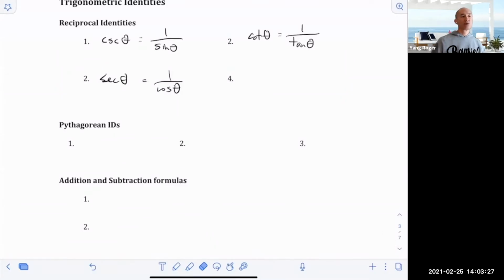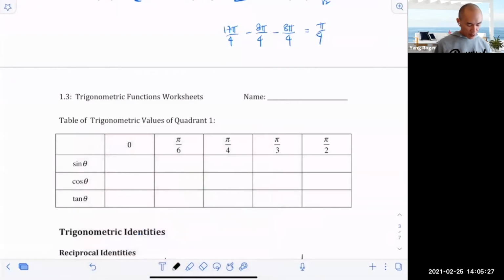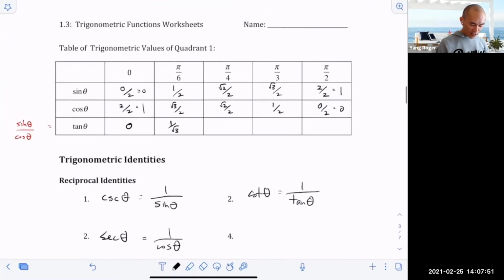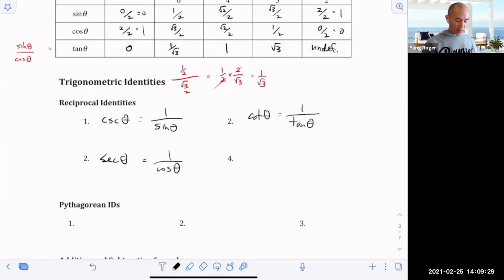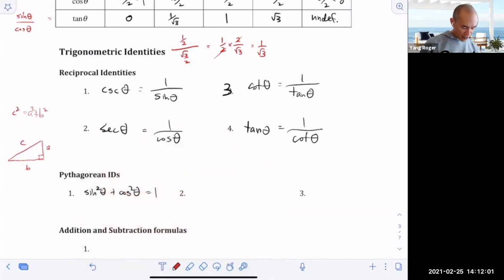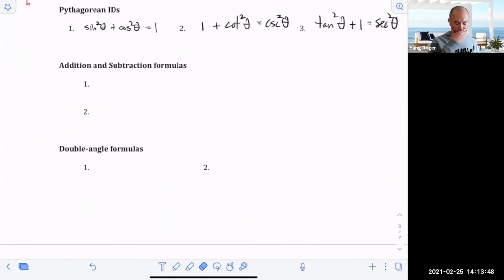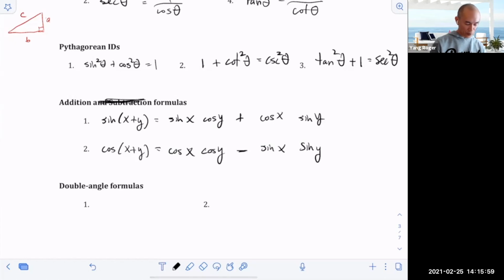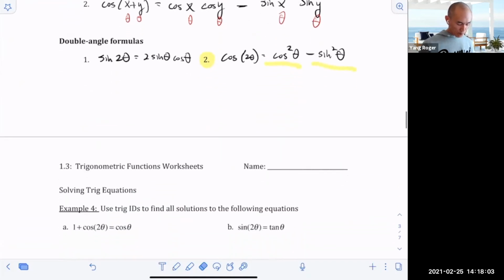1.3.4 Basic Trig Identities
This video finishes off some final thoughts about the unit circle and discusses a few of the basic trigonometric identities.